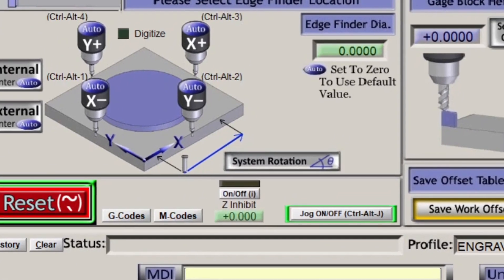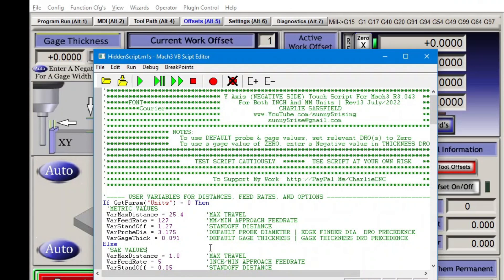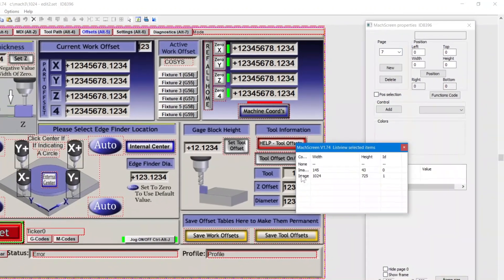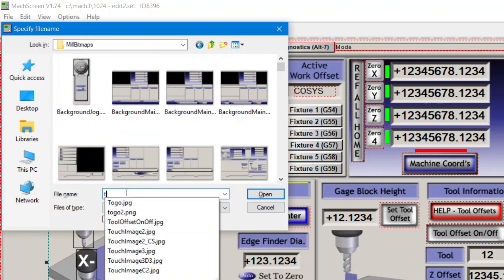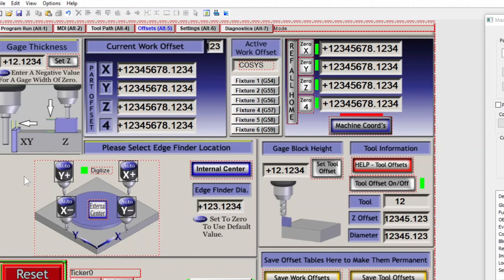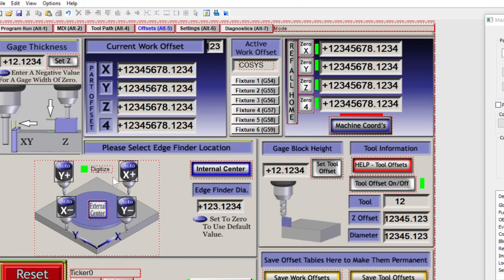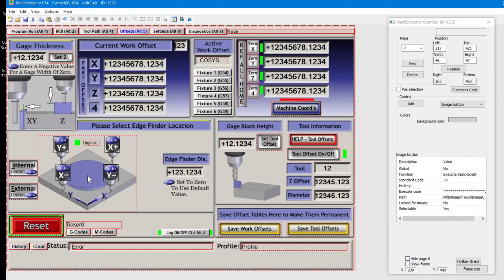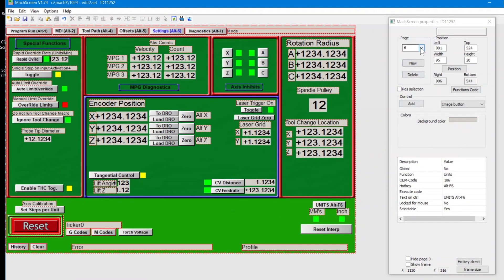Mach3 Screen Editing #2 | The XY Probing Screen (Offsets Screen) | MachScreen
Mach3 Screenset Editing #2 | The XY Probing Screen (Offsets Screen)

In this video, we edit the XY Probing screen (Offsets Screen) using MachScreen. Replacing A few buttons and re-assigning others. We also add Hotkeys (Optional)

Time Stamps:
00:00  Start/Intro
00:19  File Preparation
00:50  Initial Transfer of Scripts
02:40  Start Editing in MachScreen
04:08  Replace Axes Graphic
05:14  Digitize L.E.D.
06:03  Internal Center Button
07:51  External Center Button
10:18  Individual Axes Hotkeys
12:44  Ready to Test